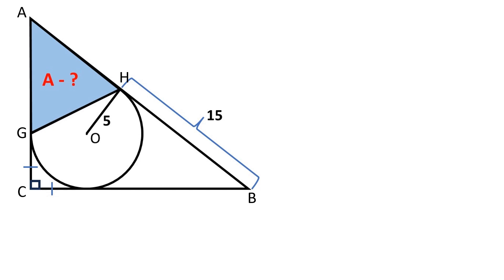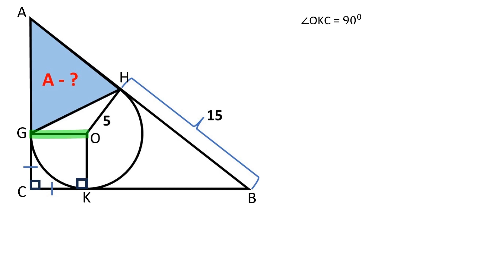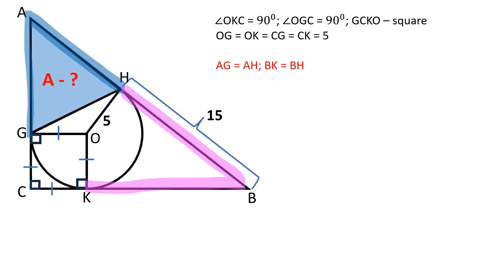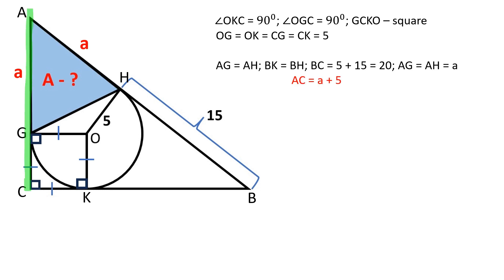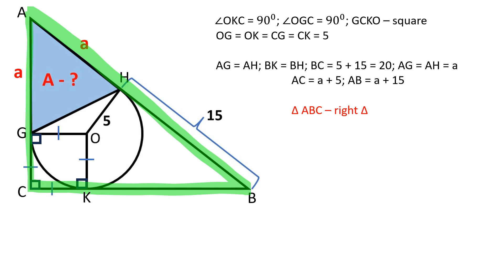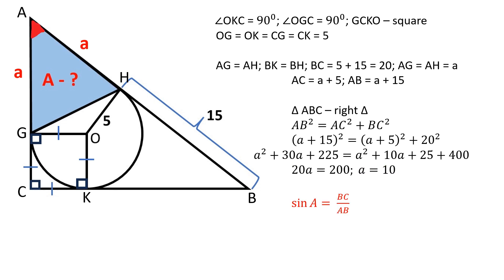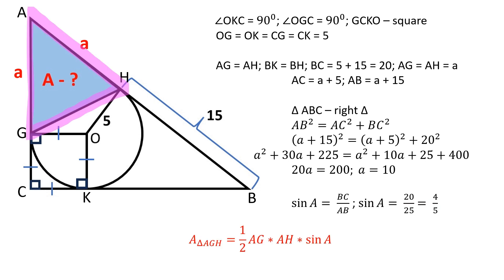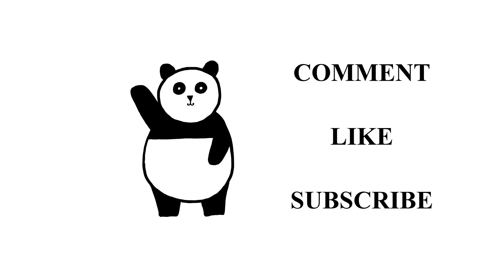Find the Area of the Blue Shaded Triangle. Geometry puzzle.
Calculate the area of the blue shaded triangle with me in step-by-step instruction.